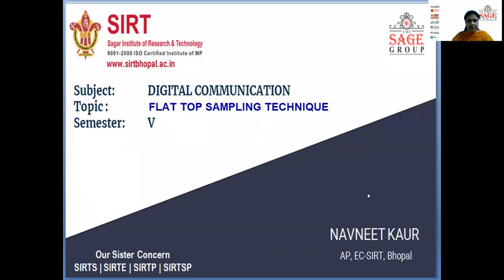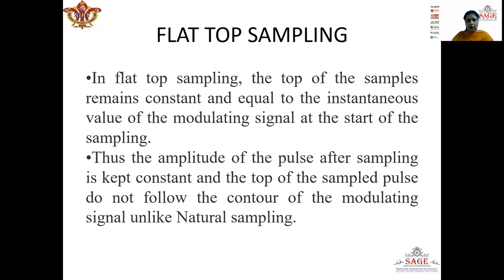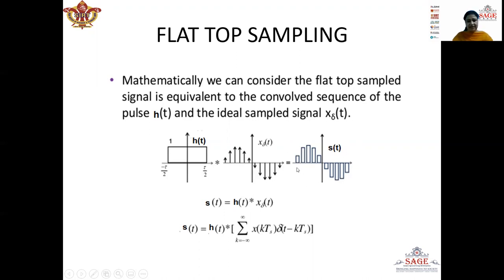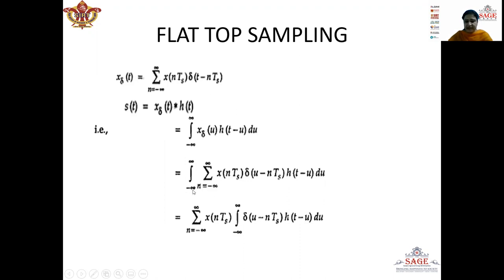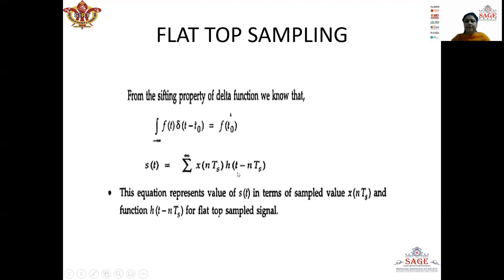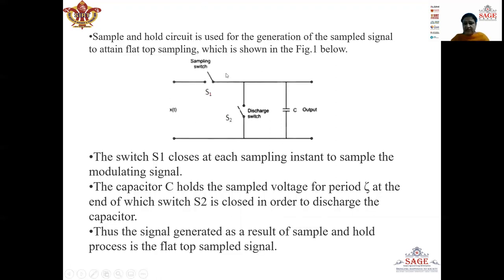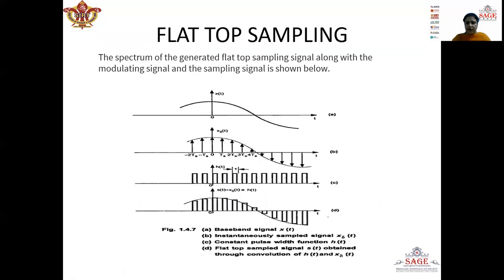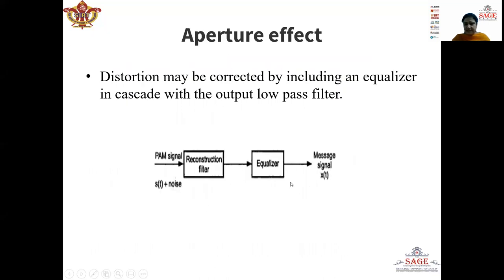FLAT TOP SAMPLING AND APERTURE EFFECT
DR. NAVNEET KAUR, EC-SIRT, BHOPAL